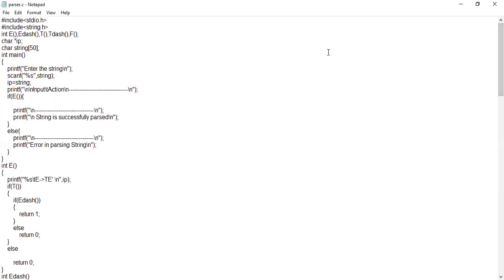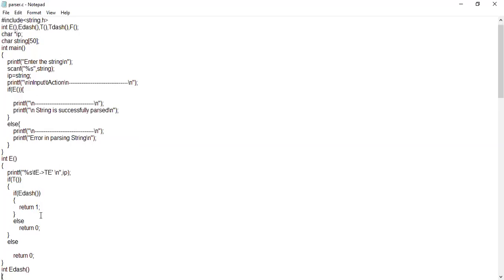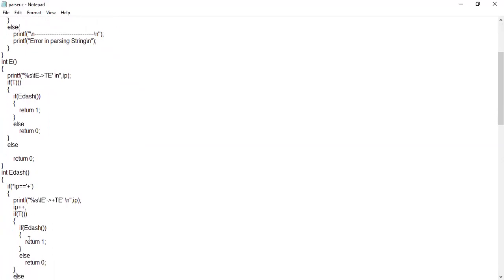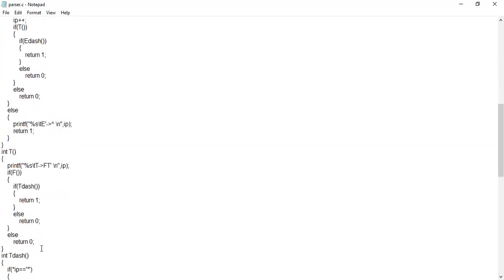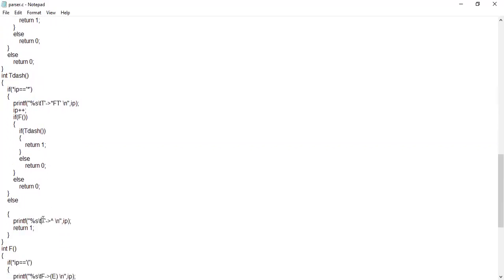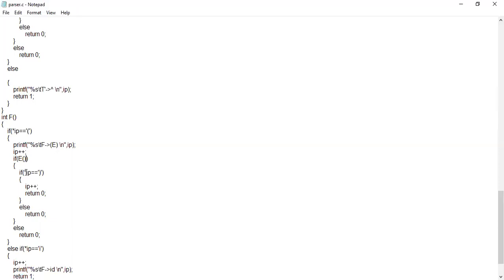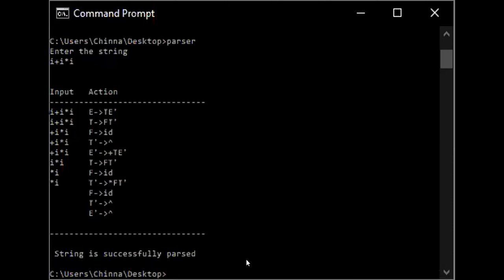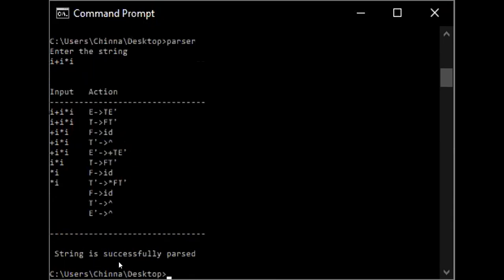Recursive Descent Parser (AP17110010112- CSE B)